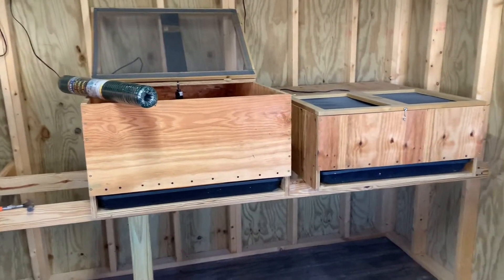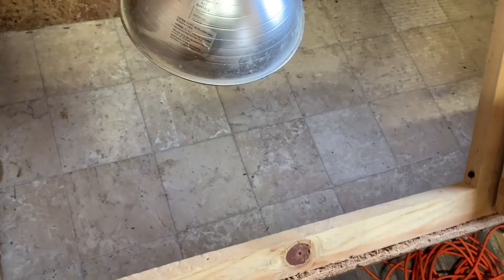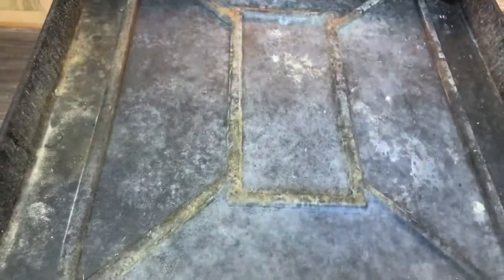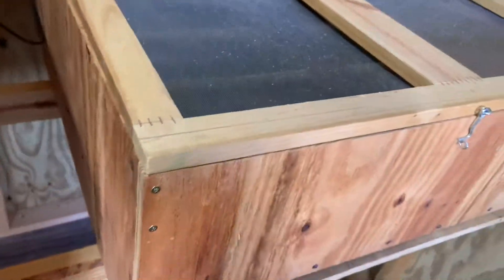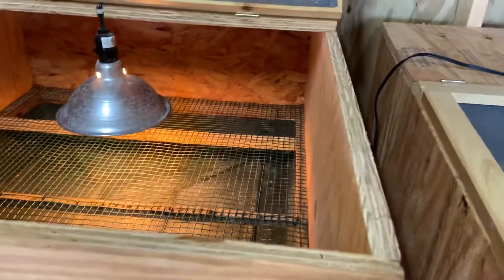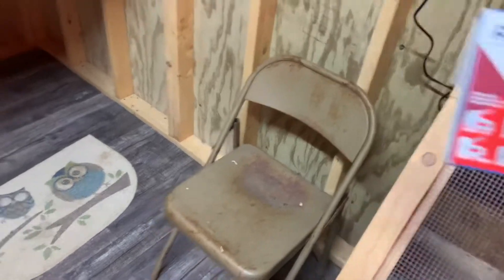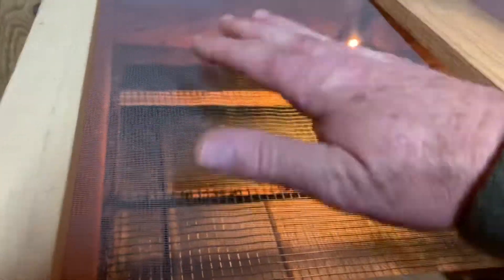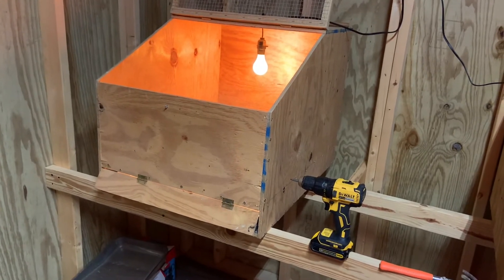Our waterfowl brooders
Swans, teal, pintails, mandarins and more.